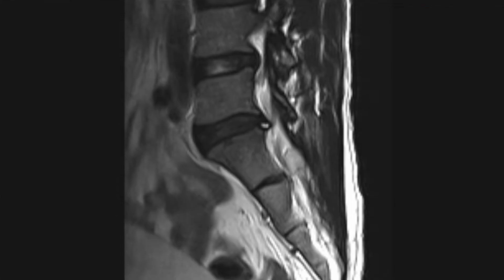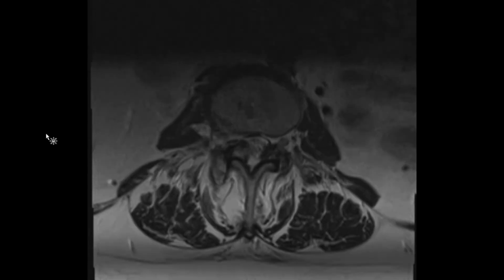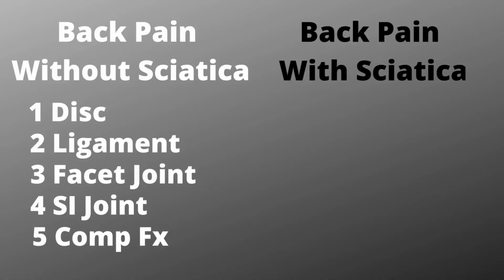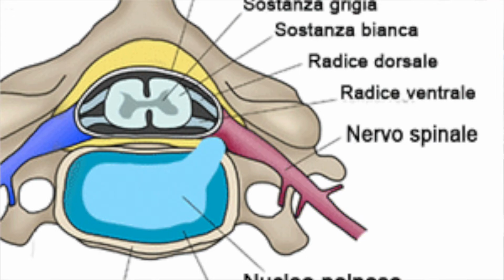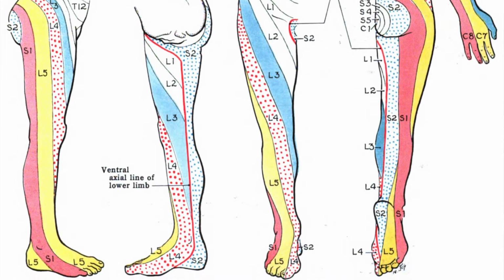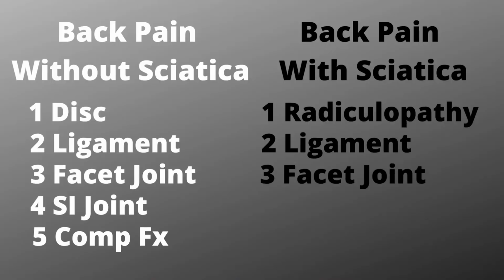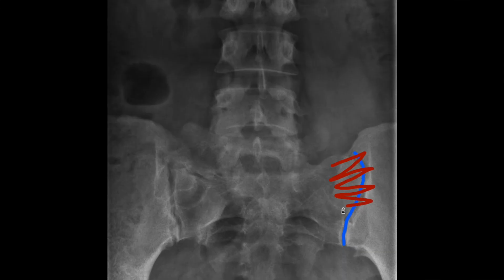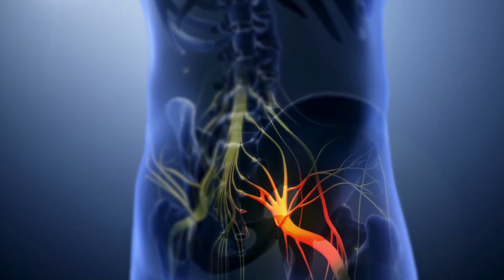Back Pain With Sciatica Vs Back Pain Without Sciatica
Why does it matter if there is Sciatica? Is it worse if there is Sciatica? Dr Musson, Interventional Pain Physician, discusses back pain with and without sciatica.

Locations:
Corvallis - 2358 NW Kings Blvd Suite 100 Corvallis
Salem- 388 State Street Capitol Tower Suite 420 Salem Oregon
Coming Soon:
Eugene- 911 Country Club Road Suite 300 Eugene Oregon

No material on this video is intended to be a substitute for professional medical advice, diagnosis, or treatment. Always seek the advice of your physician or other qualified health care provider with any questions you may have regarding a medical condition or treatment and before undertaking a new health care regimen, and never disregard professional medical advice or delay in seeking it because of something you have seen on this video.

Blausen.com staff (2014). "Medical gallery of Blausen Medical 2014". WikiJournal of Medicine 1 (2).

Grant, John Charles Boileau, Public domain, via Wikimedia Commons